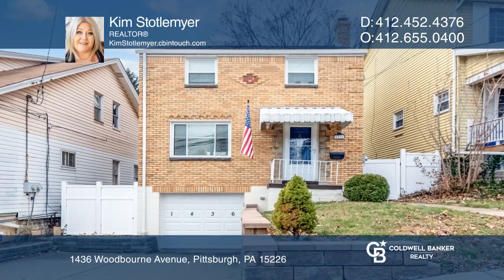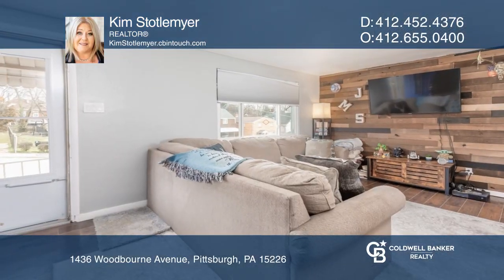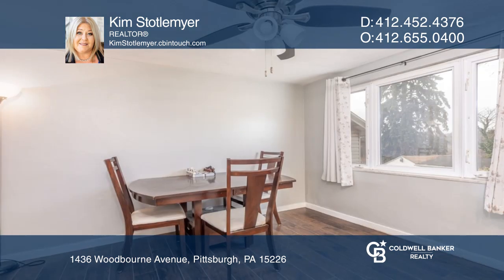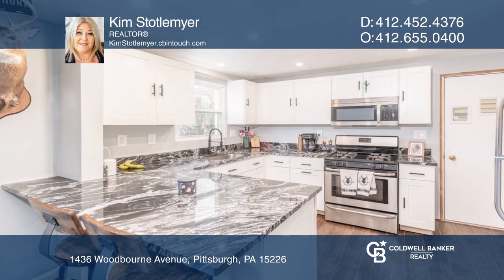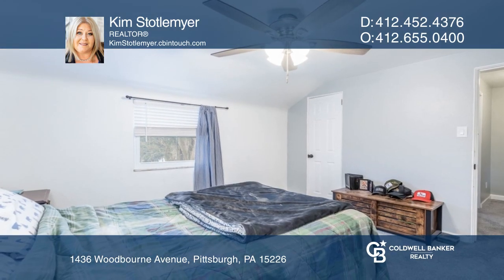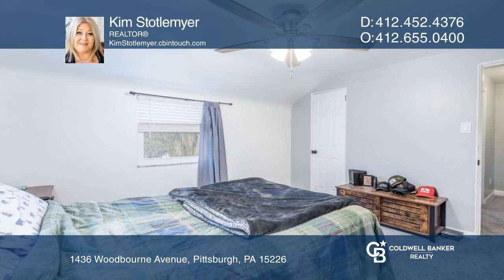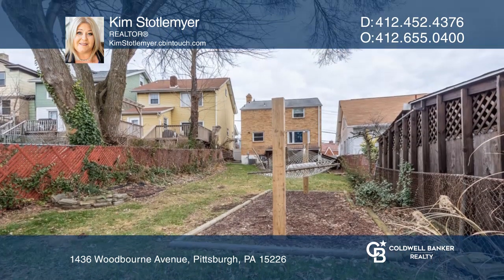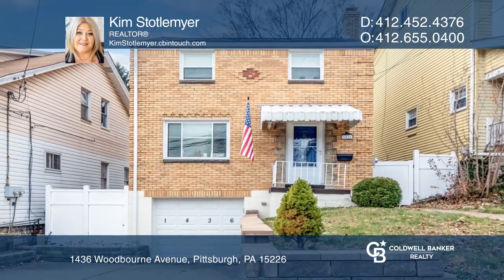1436 Woodbourne Avenue Pittsburgh, PA | ColdwellBankerHomes.com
1436 Woodbourne Avenue, Pittsburgh, PA

Move right into this fantastic two bedroom home in the heart of Brookline! Enter into the large living room with a wood accent wall. There are so many updates! New luxury vinyl tile flooring flows throughout the first level open floor plan! The formal dining room is adjacent to the new kitchen, comp